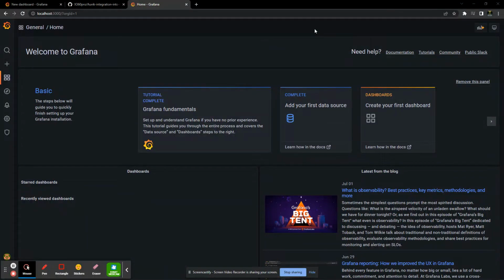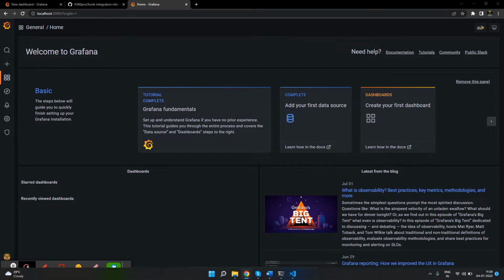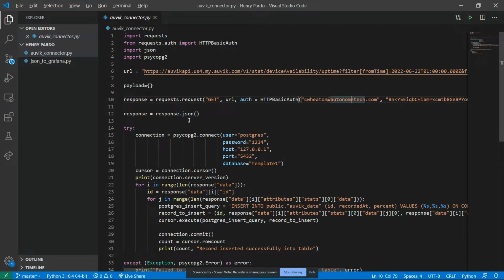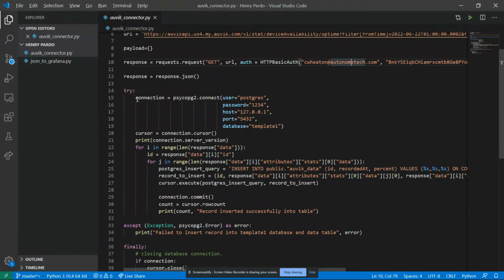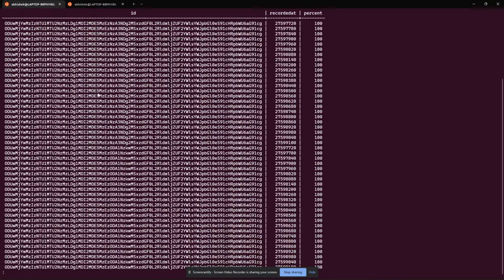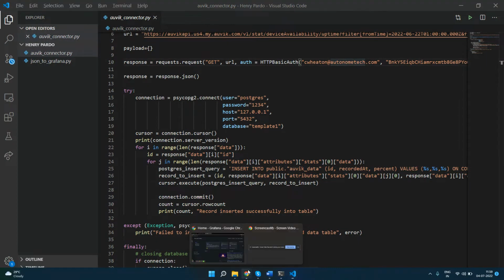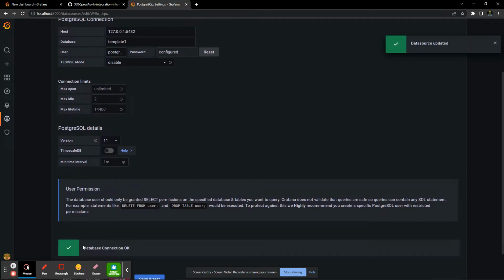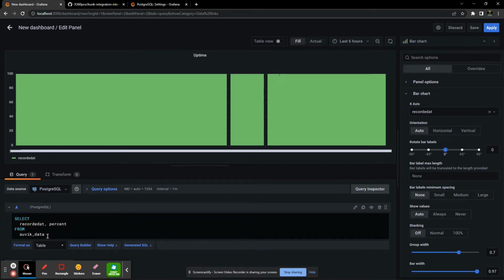Auvik, Connectwise integration in Grafana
Project Objective
Get statistics such as uptime,  availability, cpu throughput etc. from Auvik and Connectwise and make a dashboard from it in Grafana.

Project Description
Unlike many technologies for which plugins are readily available in Grafana, there are none for auvik and Connectwise. So our task was to device a solution through which all the data from Auvik and Connectwise can be fed to Grafana. This data then would be used to plot graphs in Grafana.

Our Solution
Setup Postgres on linux
Create appropriate databases, tables and users in it.
Use python to get data from Auvik and Connectwise and perform necessary preprocesing.
In the same python file, Connect to our postgres database.
Ingest this data into postgres database.
Setup Grafana.
Connect Grafana to postgres using the postgres plugin.
Query our postgres database in Grafana to get desired results.
Plot multiple graphs according to client’s requirement and make a dashboard from it

Project Deliverables
Setup Postgres
Setup Postrges in Grafana
Write Python code to get data from Auvik and Connectwise into Postrges
Plot graphs into Grafana according to client’s requirement
Make dashboards for all the graphs

Tools used
Grafana
Postgres
Vs Code
AWS
Postman

Language/techniques used
Python
bash

Skills used
Python
networking
Data visualisation

Databases used
Postgres

Since, the data received from Auvik was in Json fromat, our first approach was to use Grafana’s built-in Json plugin. But this wasn’t working since, the data received from Auvik was multi-dimensional when the Json plugin required One dimensional data.

The above challenge was addressed by transforming the multi- dimensional data into one dimensional when it was store in a python variable. This transformed data was then inserted into Postgres.

Project Snapshots